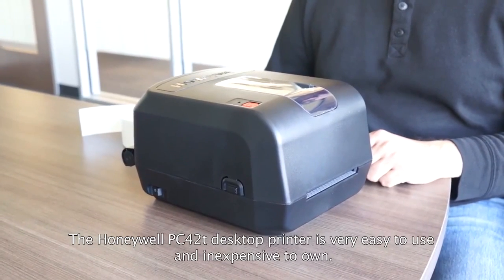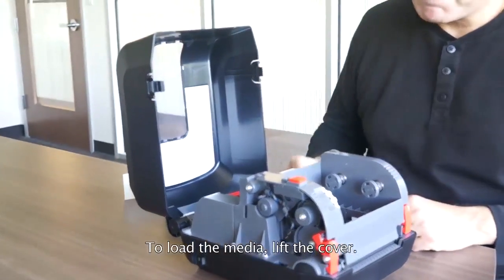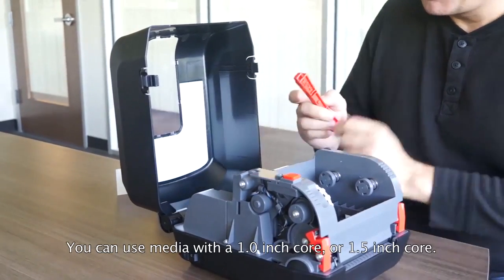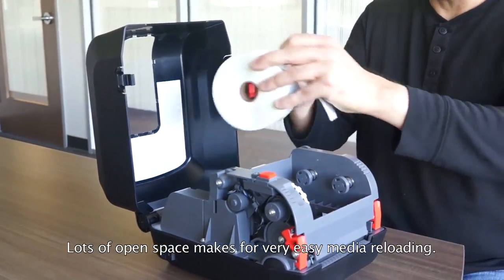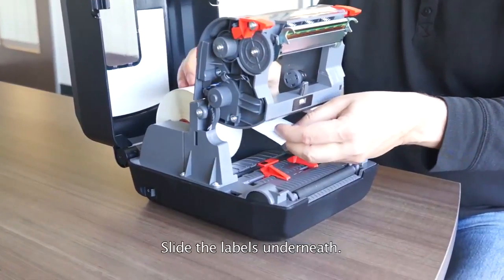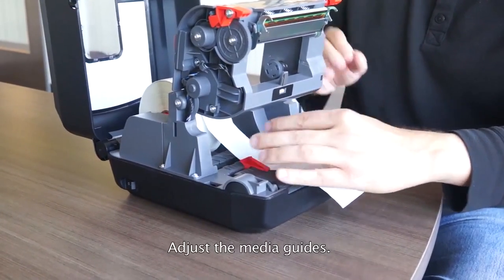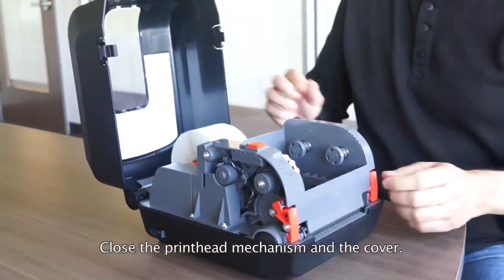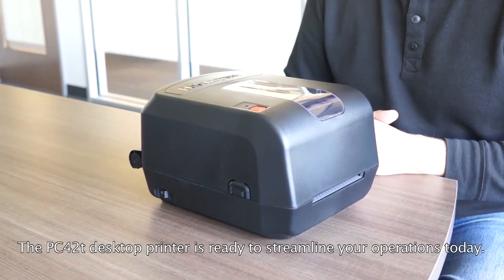Honeywell PC42t - Simple Media Loading ปริ้นเตอร์ บาร์โค้ด พิมพ์สติกเกอร์